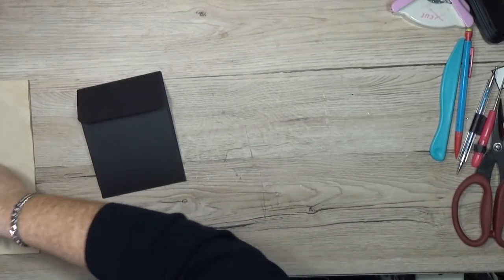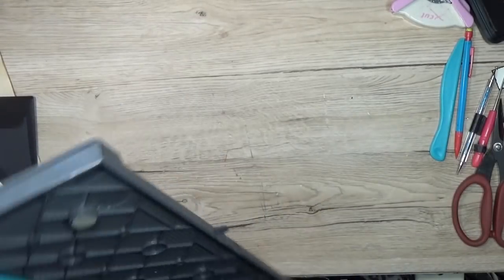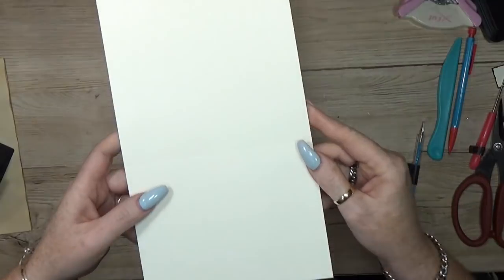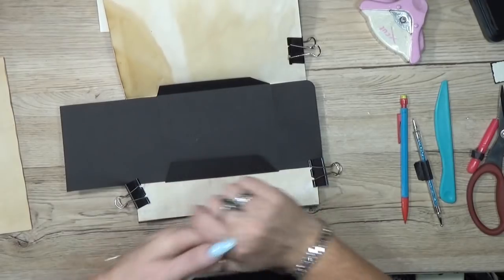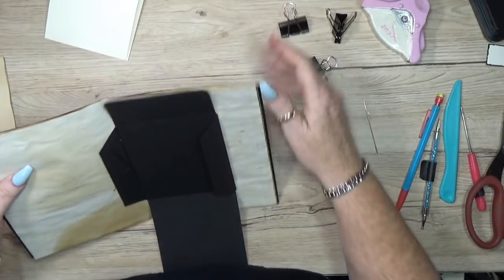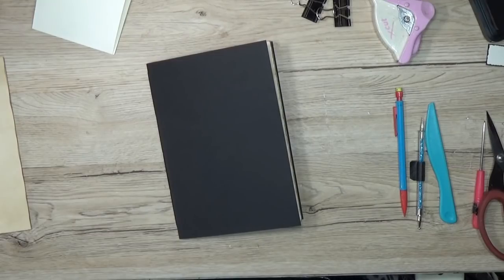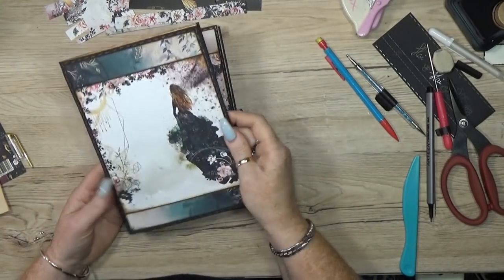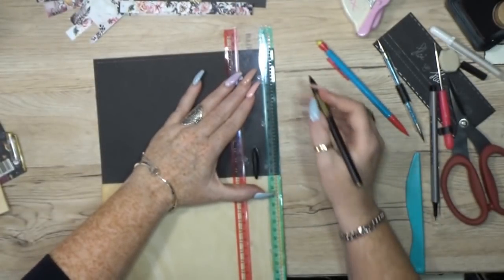Tutorial 2 Eclipse all in one scrapbook MINI ALBUM / JOURNAL / DIARY ( Zoju Designs papers )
i like to chit chat  during my crafting time . is it called tutorial ? well lets call it that
but its more then that . i think lets just have fun shall we ??
this time i made a ALL IN ONE   mini album using ZOJU DESIGNS  papers from poland   ECLIPSE is the paper collection
i used 2 x the 12 x 12 paper pack & 1 x the 6x6 paper pack plus i had the words sheet
there is a walkthrough video
a whats in the kit video
mostly at monday wednesday and fridays

have fun !!!

etsy shop

happy crafting
xxx

 love you.